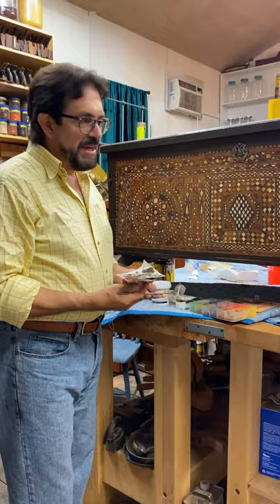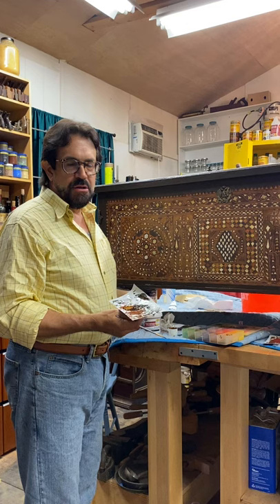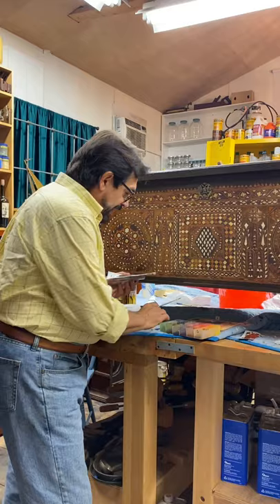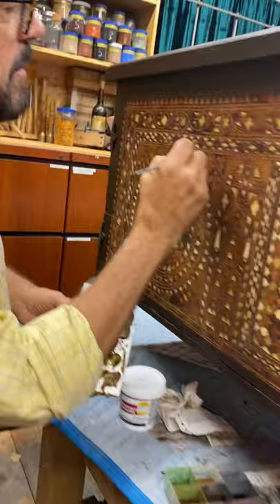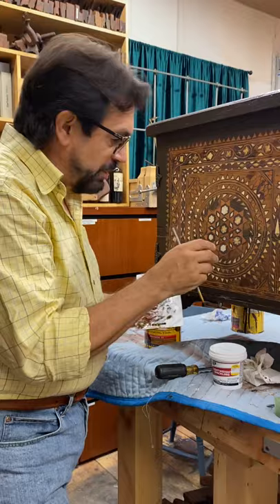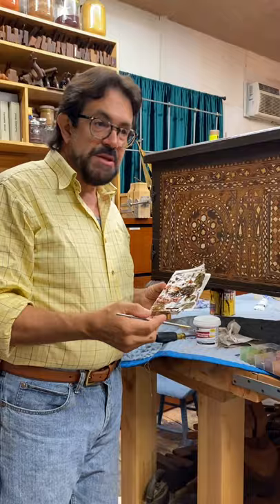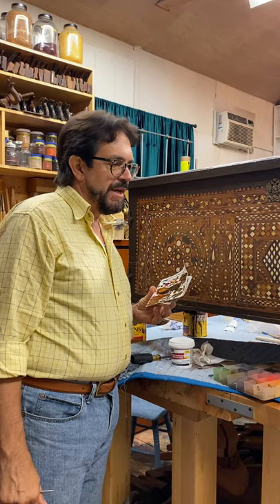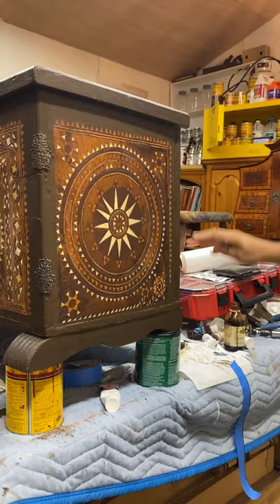Furniture Restoration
Greg Perry,The Historic Preservationist Surveys a new arrival for preservation at his consecration studio.